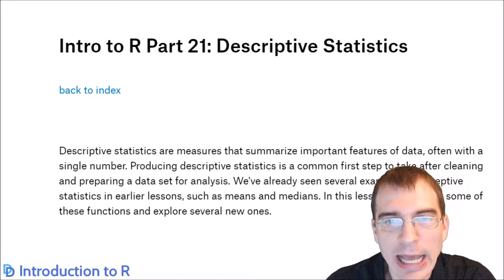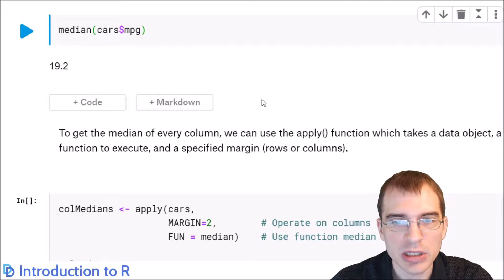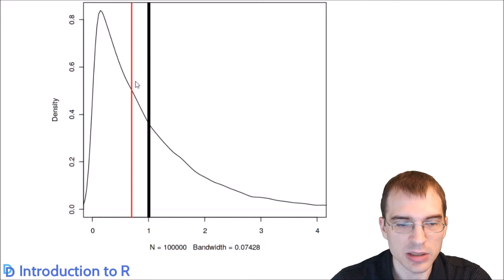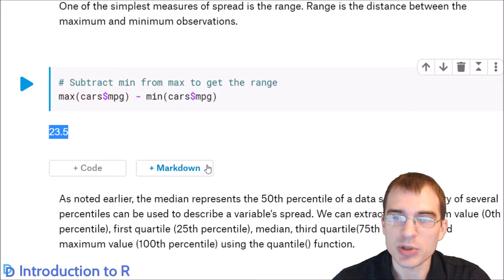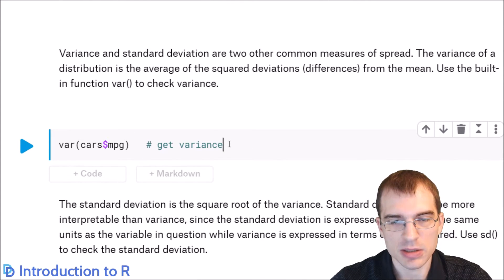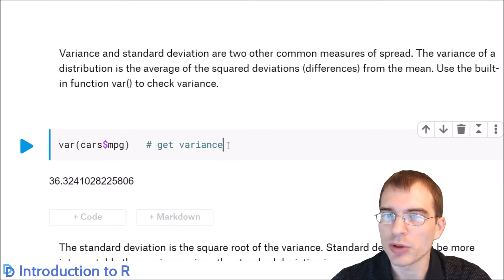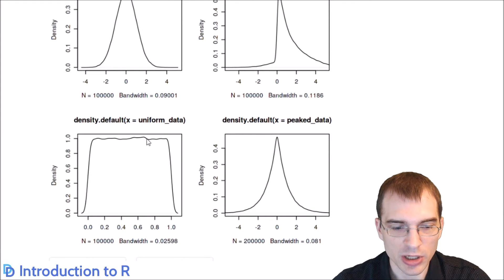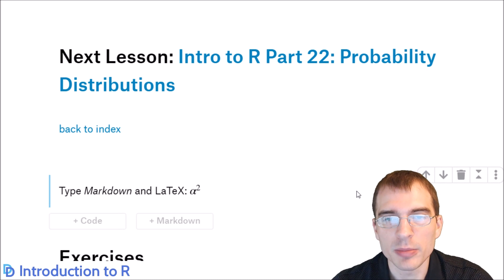Introduction to R: Descriptive Statistics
Summarizing data with basic descriptive statistics is an important part of both data exploration and reporting. In this lesson we cover how to generate statistics that measure the center and spread of variables including the mean, median, mode, variance and standard deviation.

** Note: I made a mistake in this video.  The discussion of Kurtosis in the video is not accurate. Kurtosis is actually a measure of how much data is in the tails of a distribution v.s. the center which often overlaps with the idea of "peakedness", but it is not the same thing!